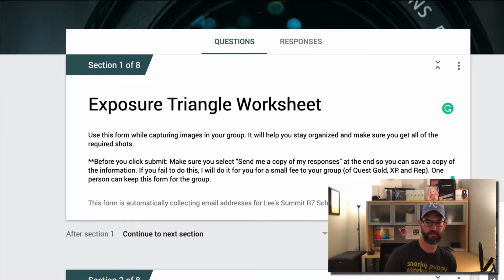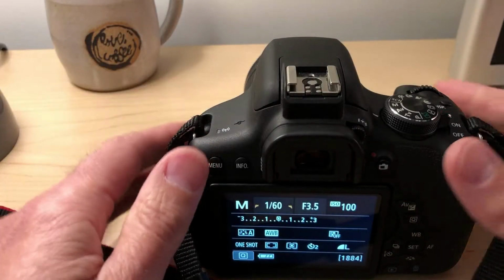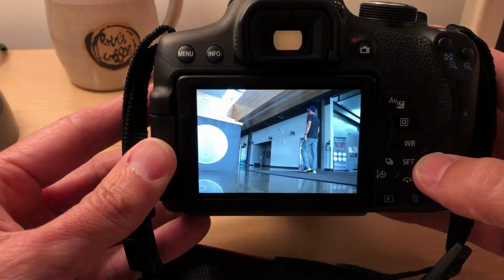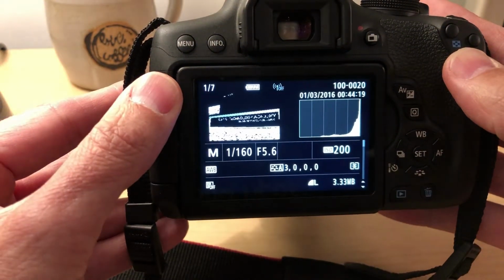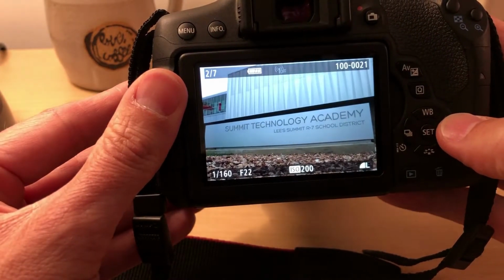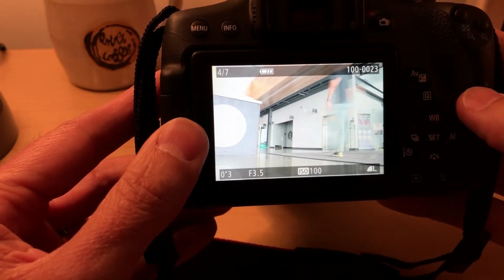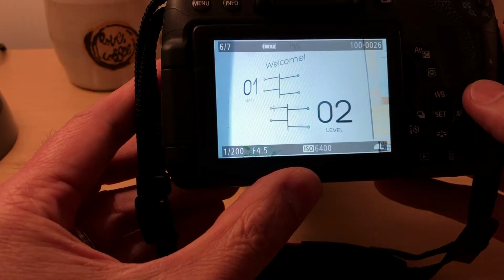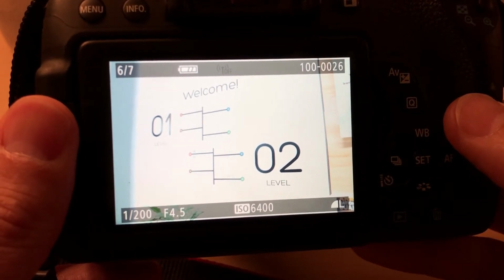Production Techniques: Exposure Triangle Slideshow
A video created for STA Digital Media students to understand information for our class.

If you found this video for any other reason, it probably doesn't make much sense!